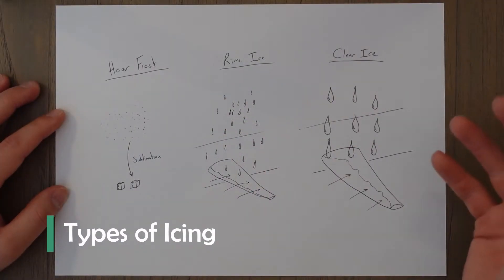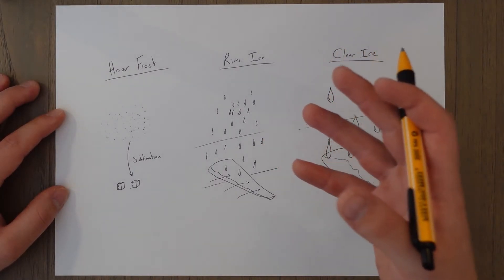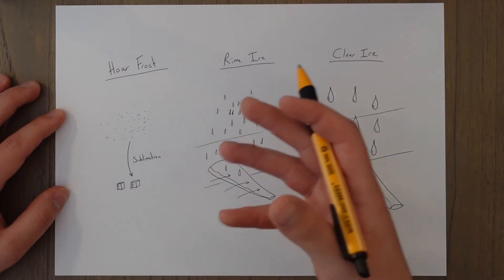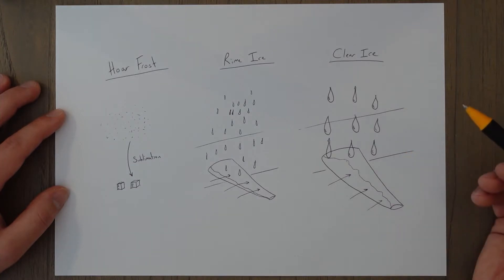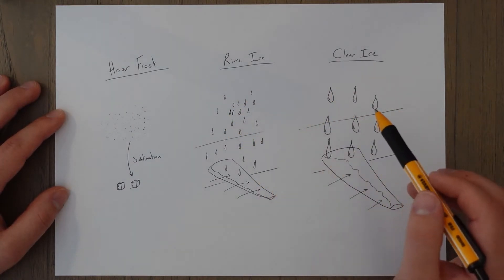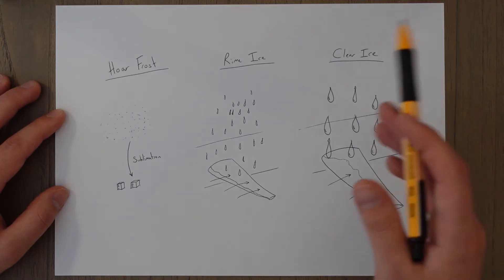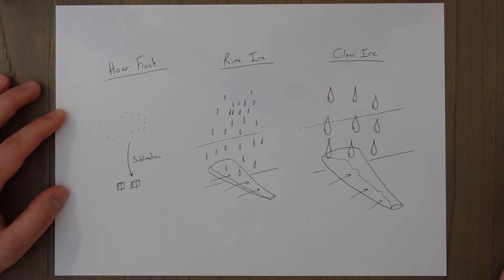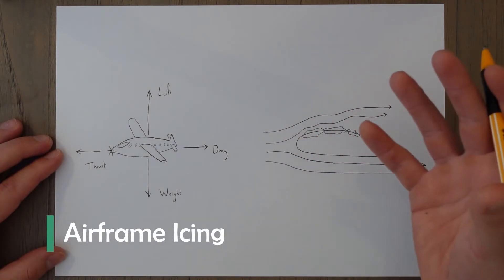ATPL Meteorology - Class 9: Icing.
Welcome to the 9th class in the Meteorology series.

Icing can happen when we are in the clouds or precipitation and can cause performance issues unless it is corrected quickly. In this class we will see how it is formed so we can learn how to avoid it if we need to.